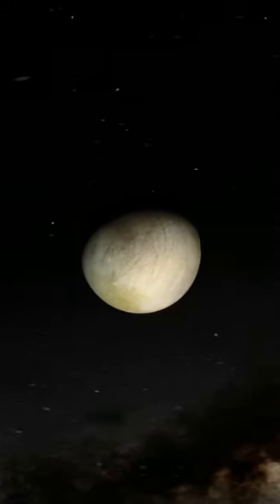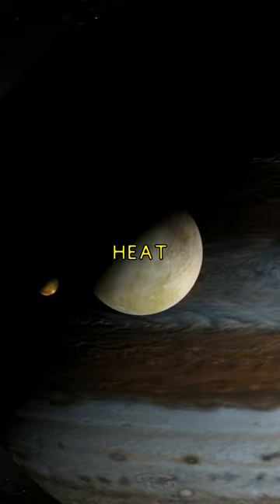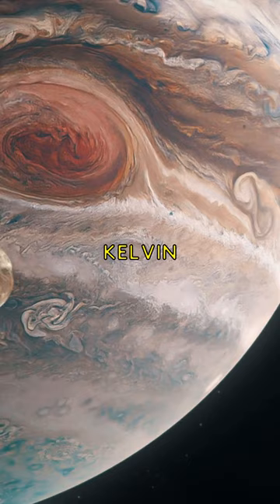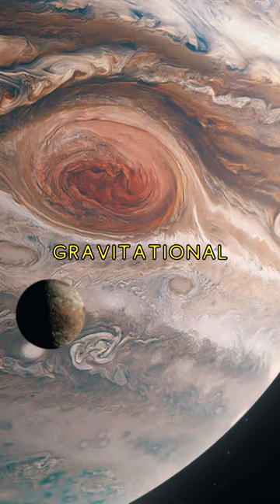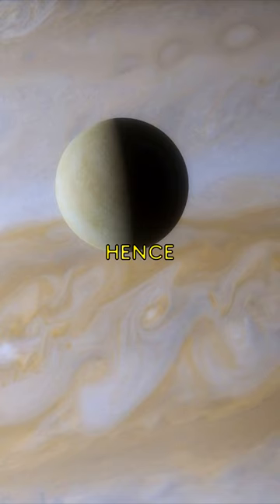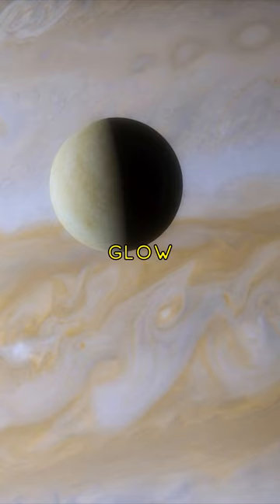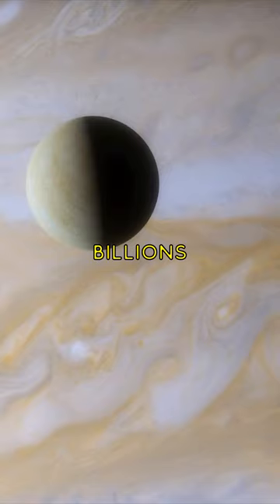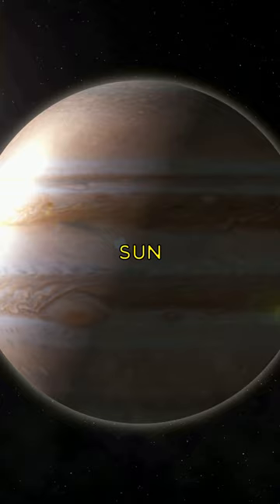Jupiter's Surprising Heat Emission: Kelvin-Helmholtz Contraction & Formation Energy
In this fascinating video, we explore the intriguing phenomenon of Jupiter emitting more heat than it receives from the sun. Discover how the process of Kelvin-Helmholtz contraction and the energy leftover from its formation billions of years ago contribute to Jupiter's glowing appearance. Despite its distance from the Sun, Jupiter shines brightly in the infrared spectrum due to these internal heat sources. Join us as we unravel the secrets of the largest planet in our solar system.